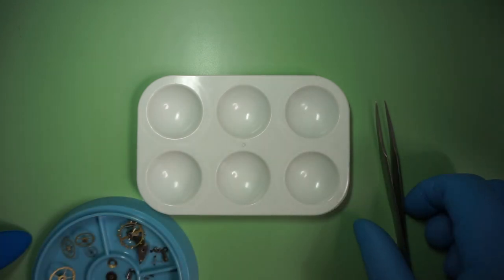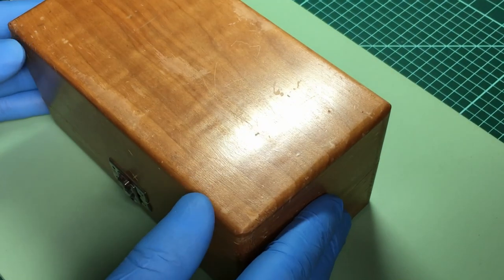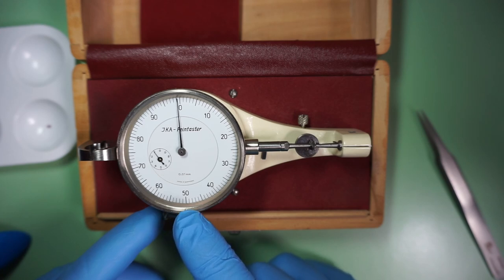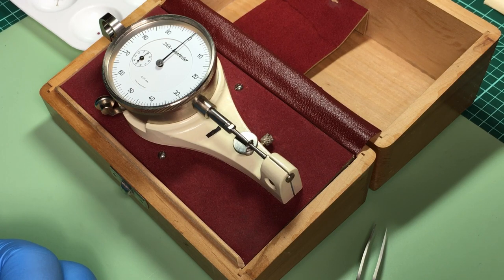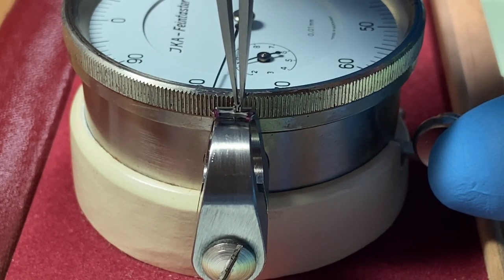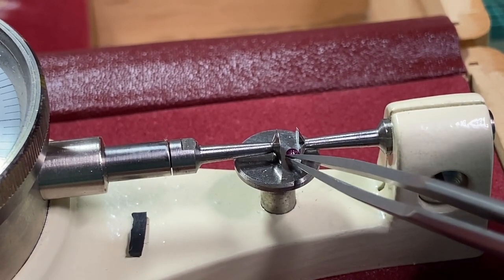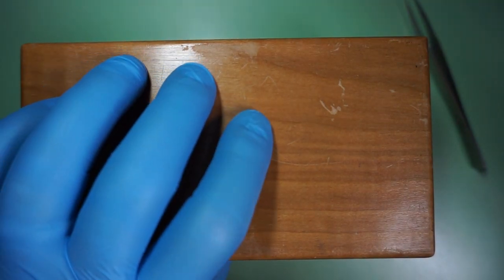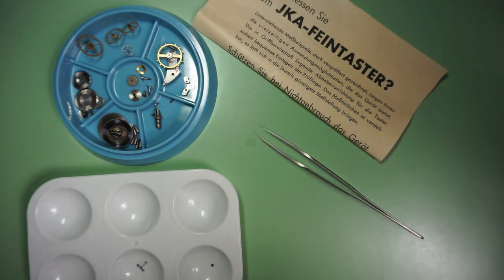Watchmaking Precision Tool Review - JKA Feintaster Micrometer - How to Measure a Watch Jewel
In this quick video I show my newest watchmaking tool, the JKA Feintaster Micrometer, and I give a short demonstration of how it is used.  I measure the pivot on a pallet fork and also the diameter of a watch jewel from a Waltham Pocket Watch.  I also showed the original instructions which came with the tool when it was new and translated them from German to English.